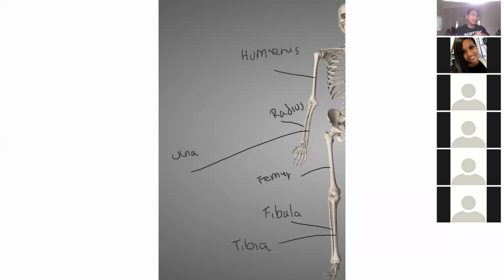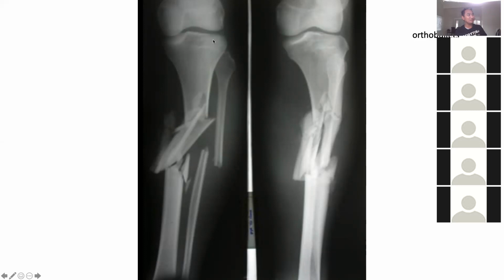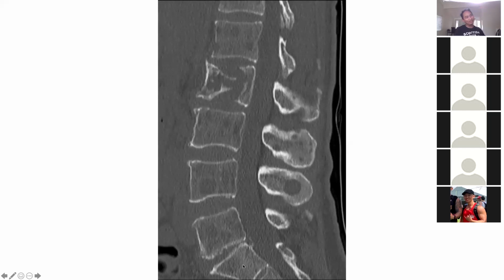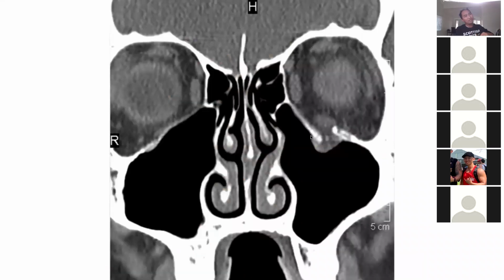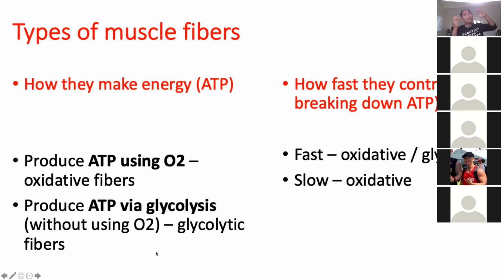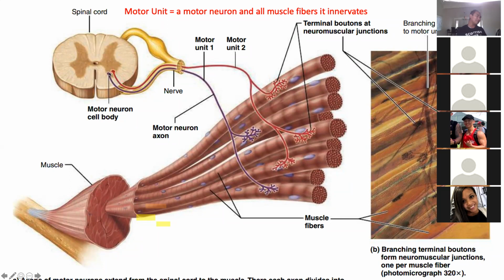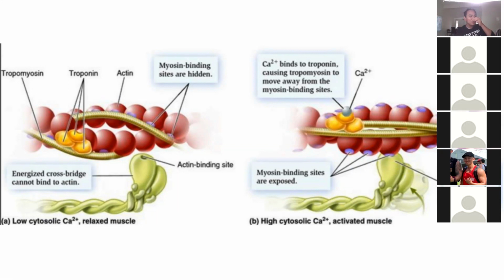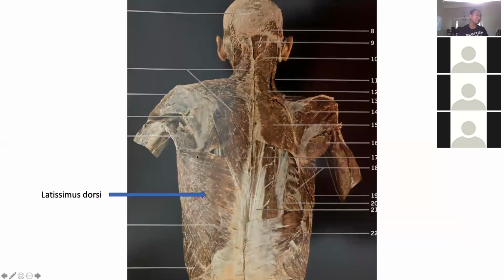Revision on Skeleton